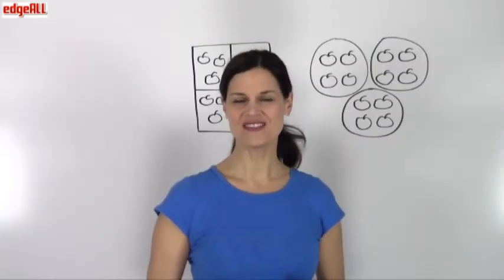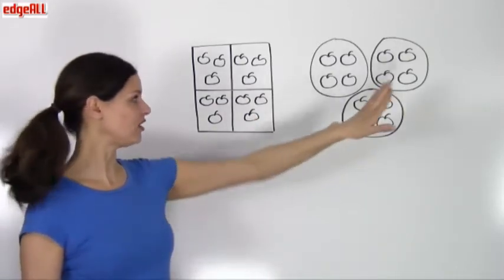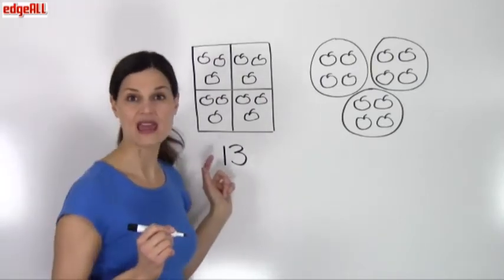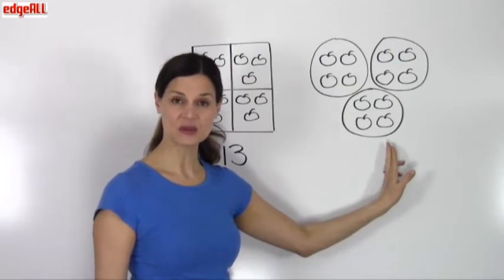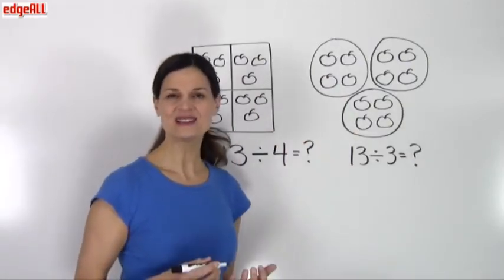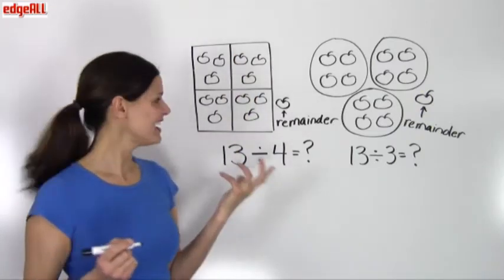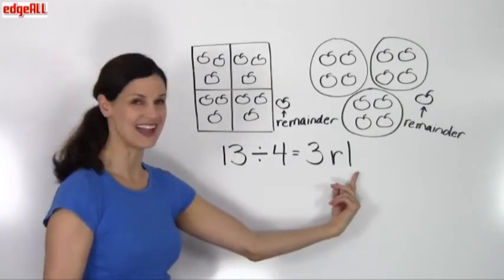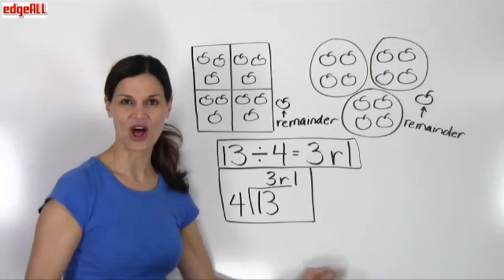Grade 2 - Divide By 1 Digit Divisors With Remainder (Part 1)